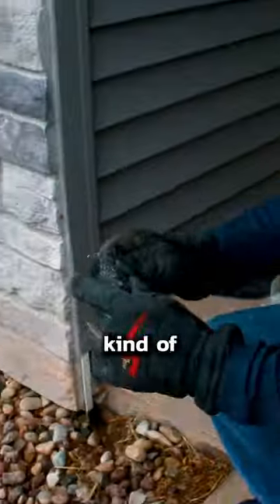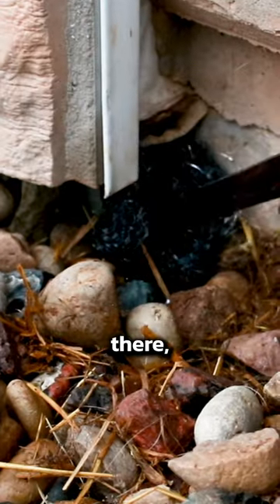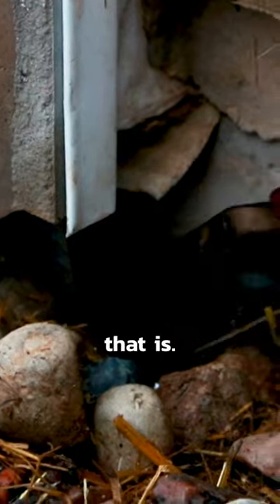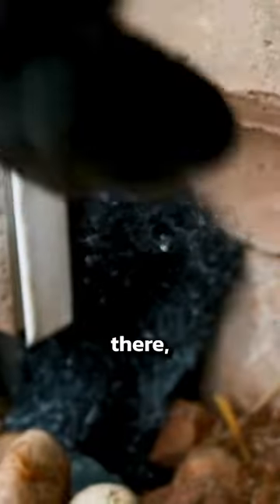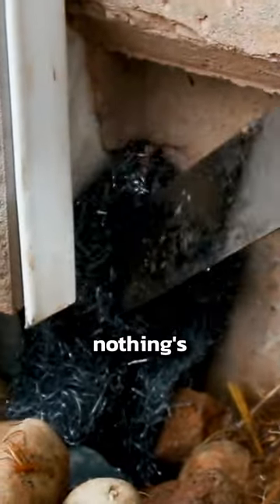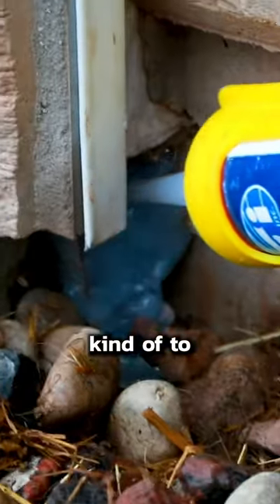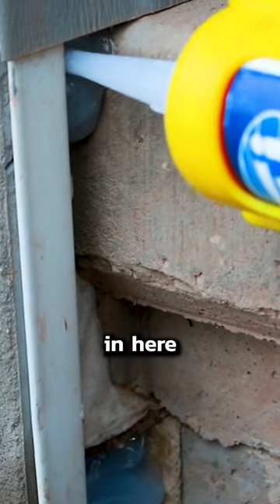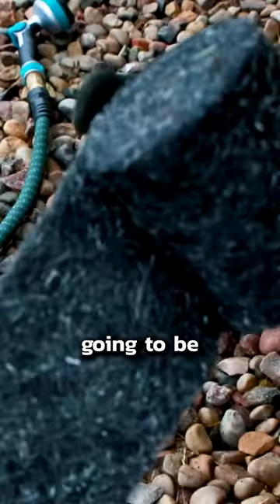Excluder Mesh Hack! Here's How to Safeguard Every Nook and Cranny from Rodent Invasion!